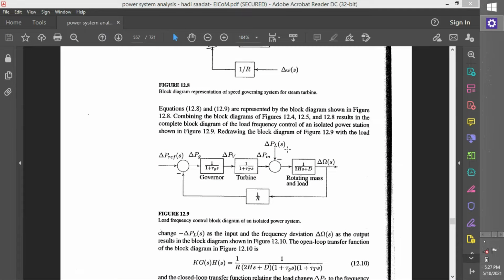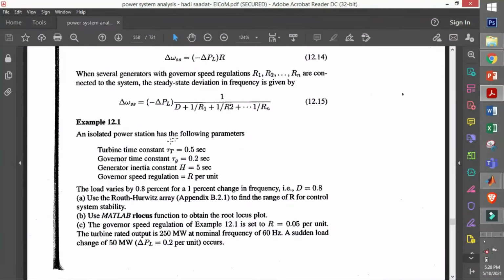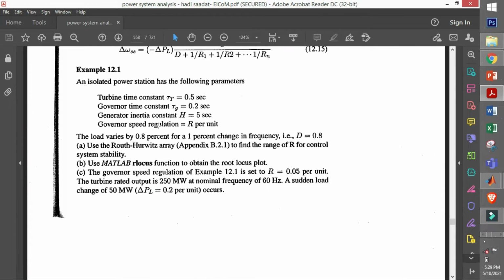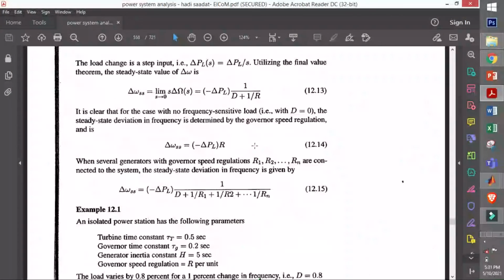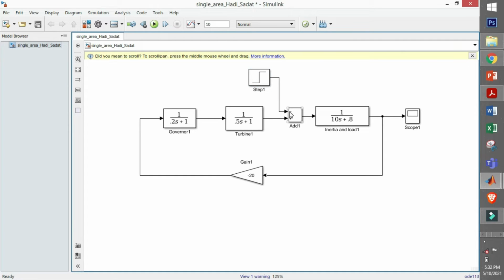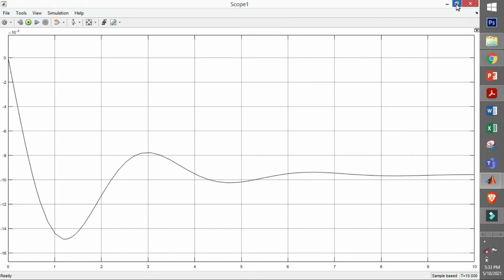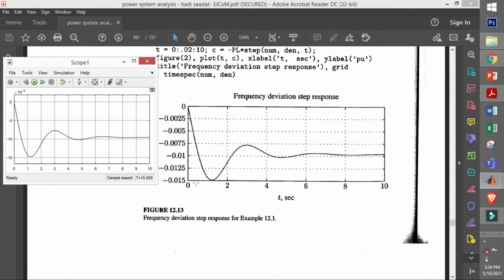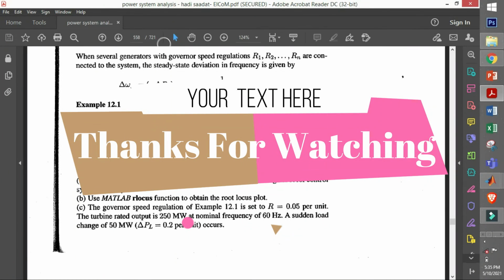Single Area Power System Frequency deviation Matlab Modelling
This video is about single area in power system , and how the frequency varies when the load of the system is increased.